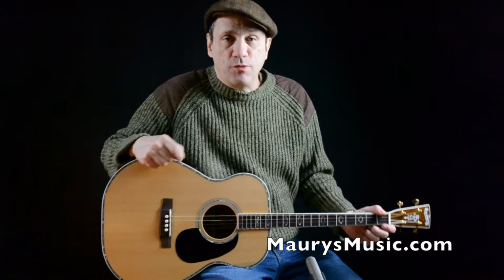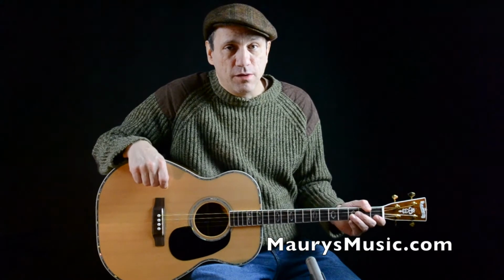The Blueridge BR-70T at MaurysMusic.com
MaurysMusic.com is one of the top premier Blueridge dealers. We have the best prices, best service, expert product knowledge, huge selection and we show you ACTUAL PICS of all in-stock guitars. 7-day return period and no restocking fees.